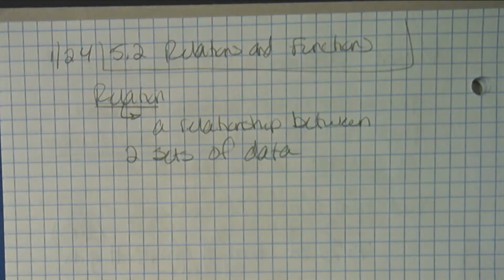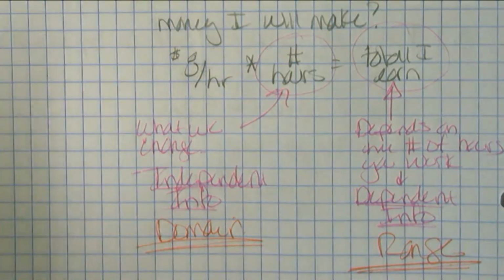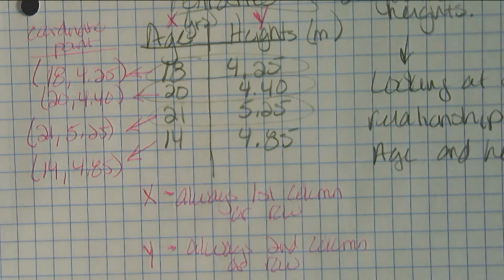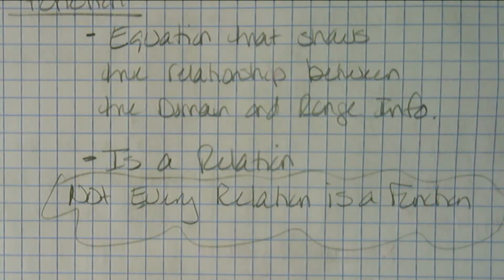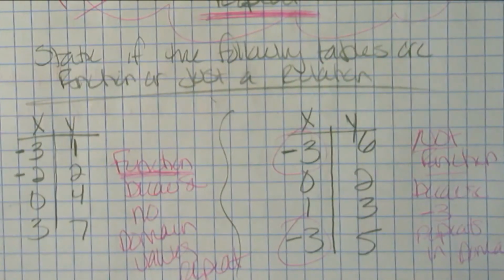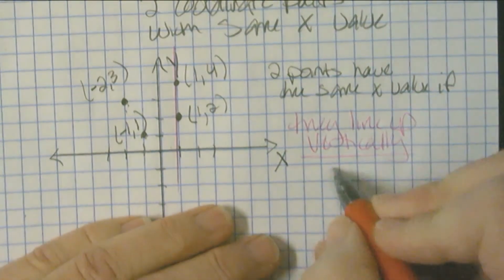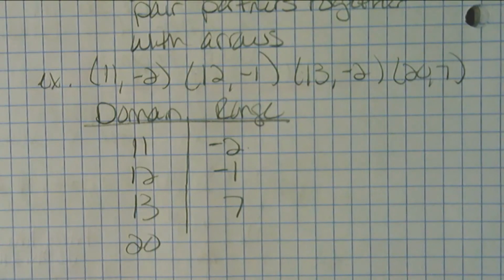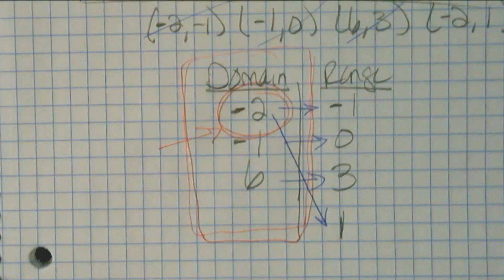1 24 8YZ Chap 5 2 Relations and Functions